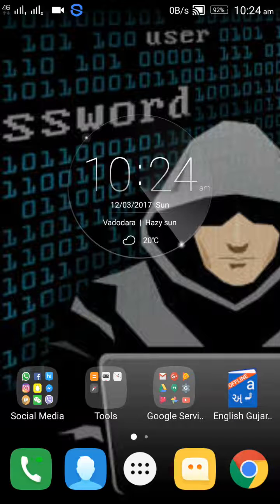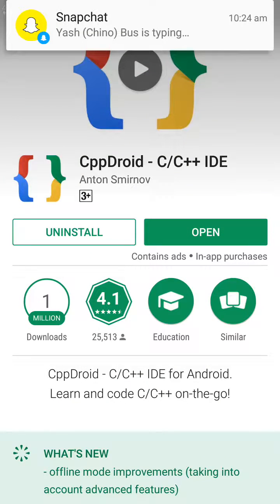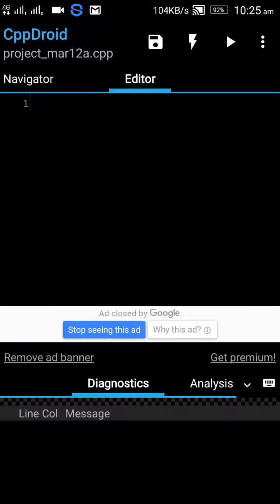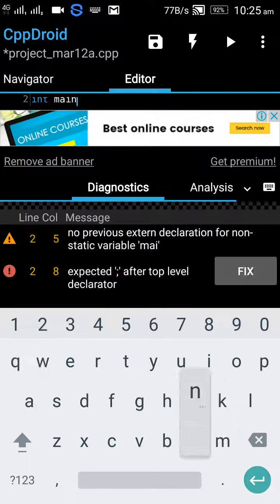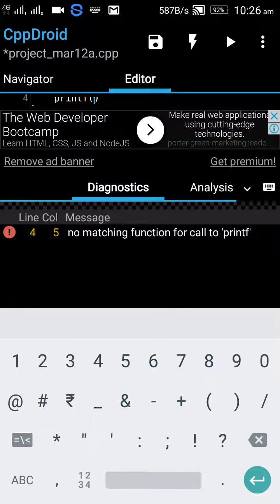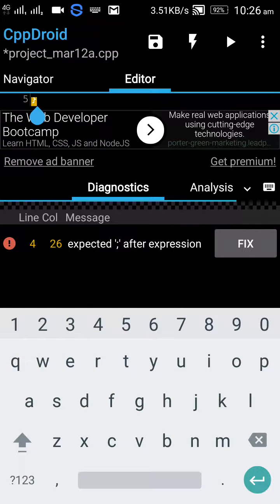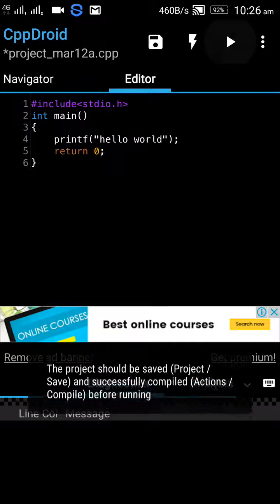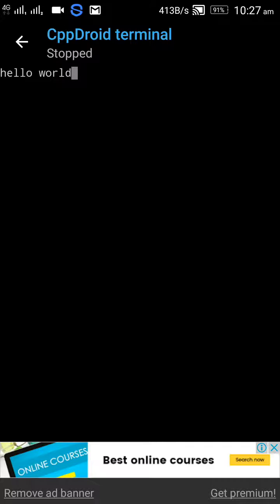How to run c/c++ code on Android device(Offline)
It is the best app to code c/c++ programming in your android device.
So do download it from playstore and it works offline.

c,
c++,
cppdroid,
offline,
android device,
malav treasurer